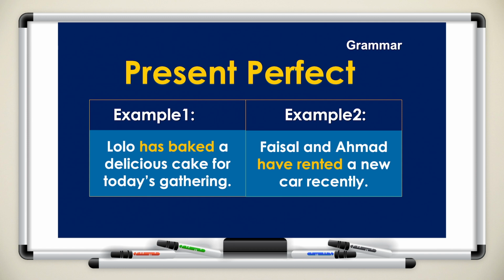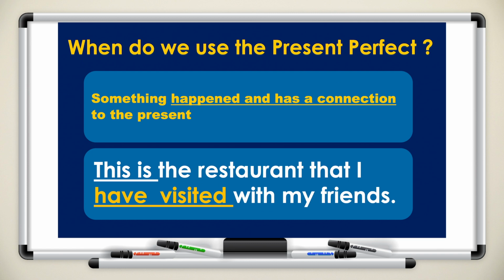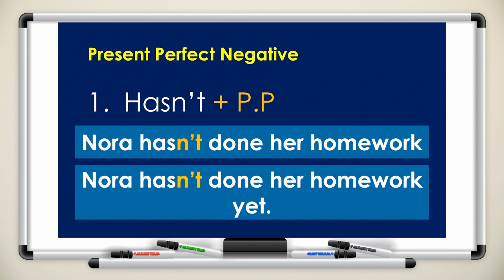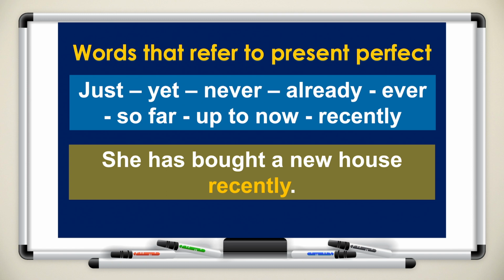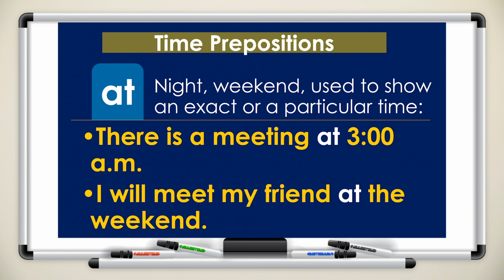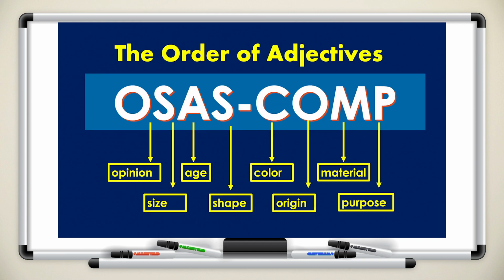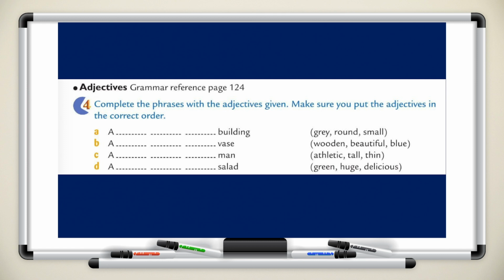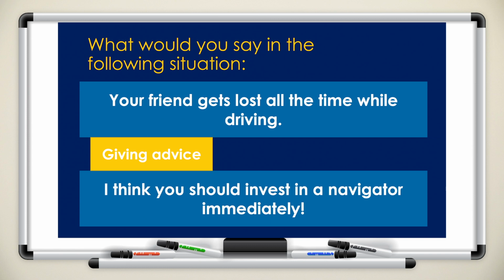اللغة الانجليزية - الصف العاشر - Unit 2 - Ep 3 - Grammar & L.Functions